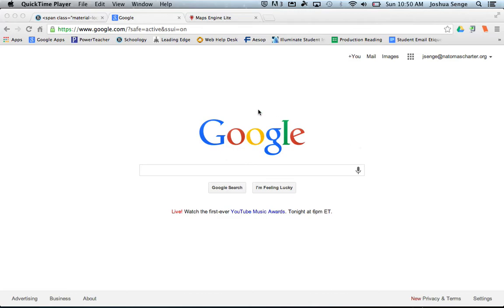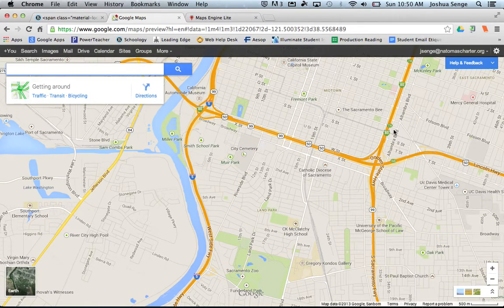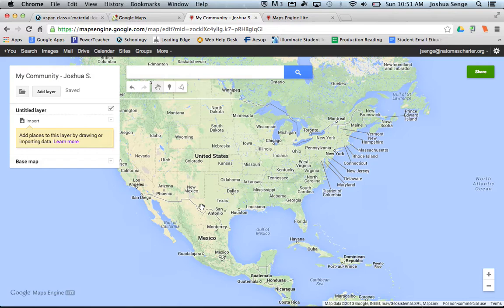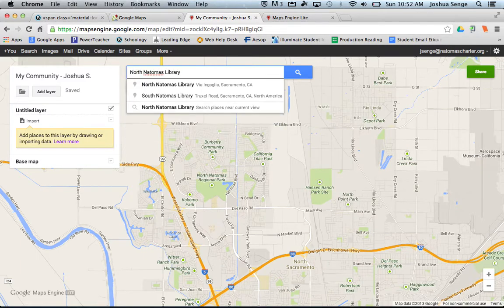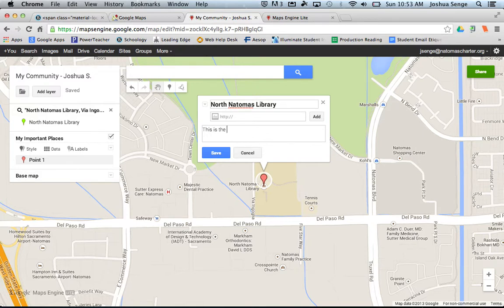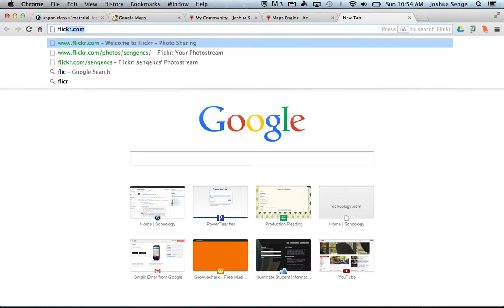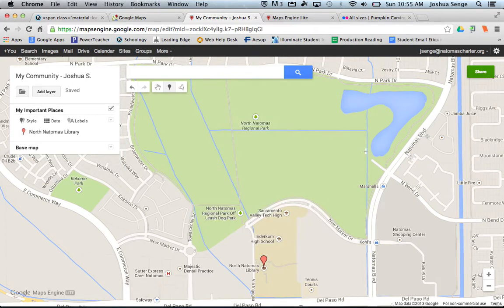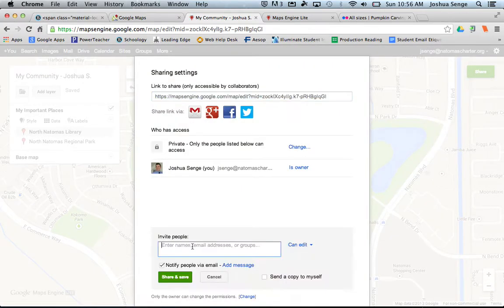Using Google Maps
Google Maps How-To